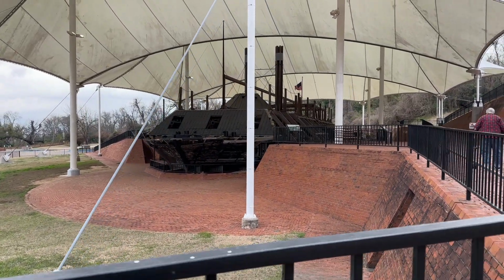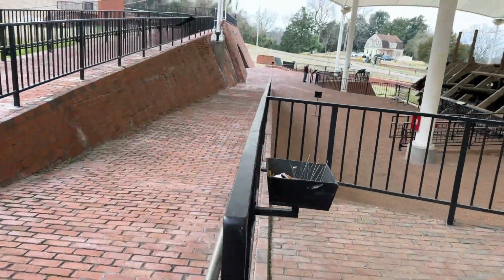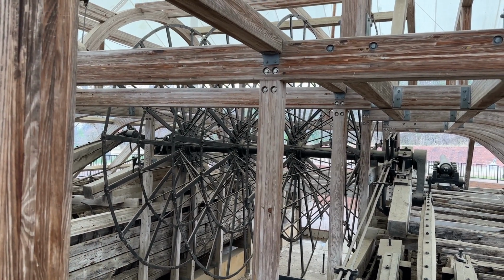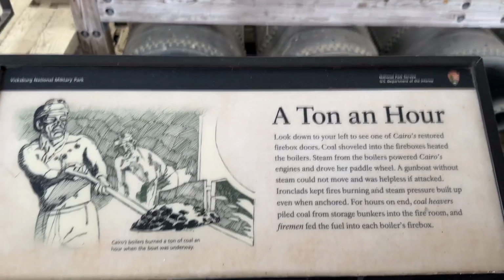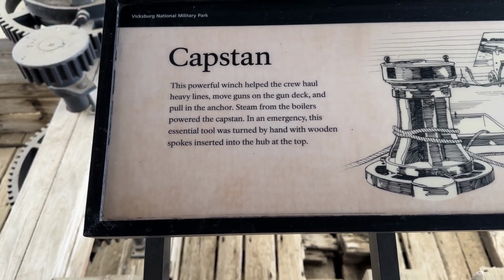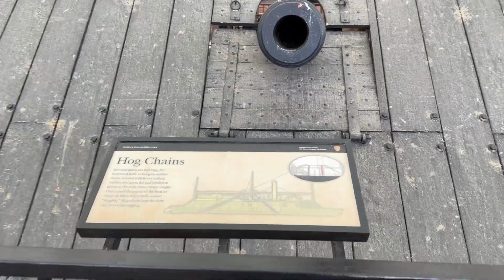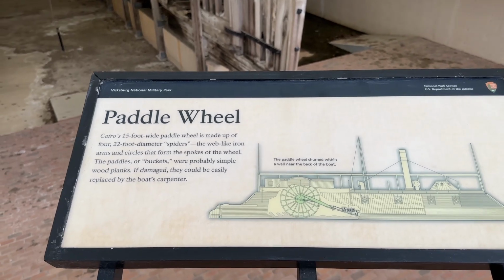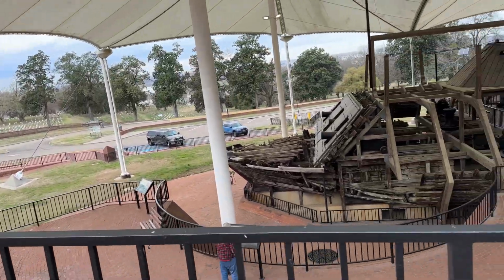USS Cairo Vlog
Enjoy a visit on the USS Cairo in Vicksburg Mississippi

About Logan Skeele:
Logan Skeele is the founder of Advantage Diecast. He works with brands to make physical long lasting products to make a lasting impact on customers. These products are constant reminders to the customer of your brand and of the quality they will put keep in their office and show off to other colleagues, keeping your name and logo in front of them every day.

Contact Logan here to find out how he can help you achieve the same marketing brand loyalty.